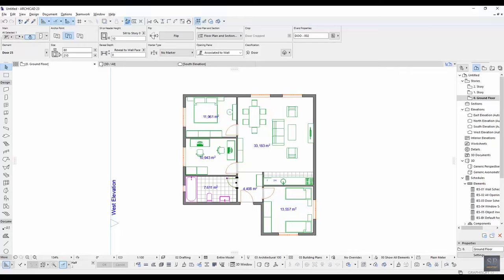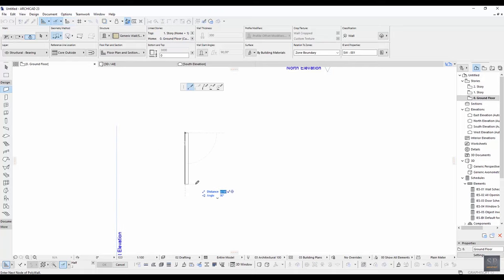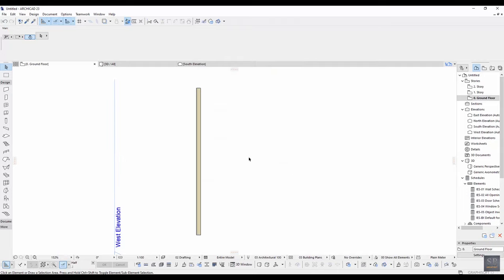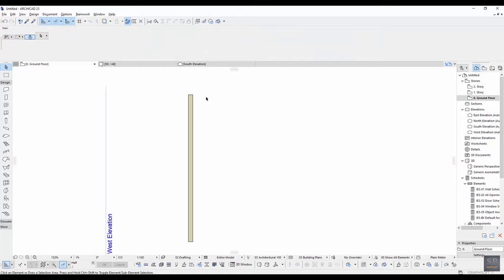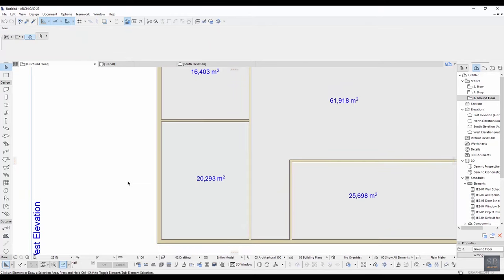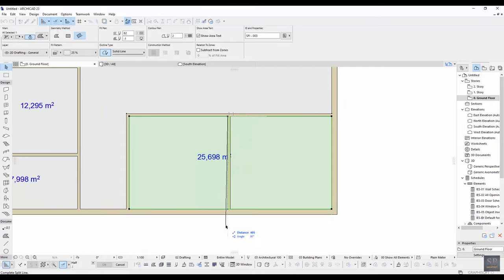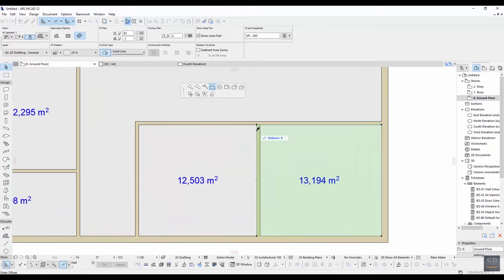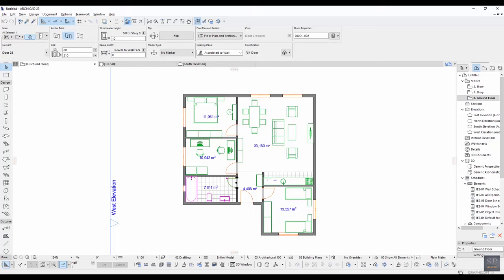ARCHICAD Tutorial # BASIC FLOOR PLAN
Archicad beginner tutorial. How to draw floor plan (from scratch).
Walls, windows, doors, how to stretch, area calculation etc..